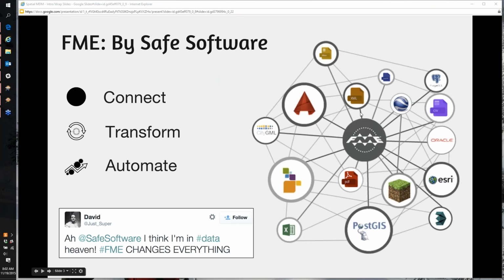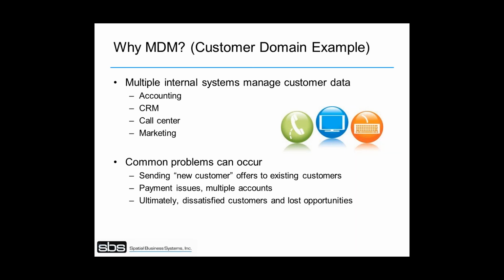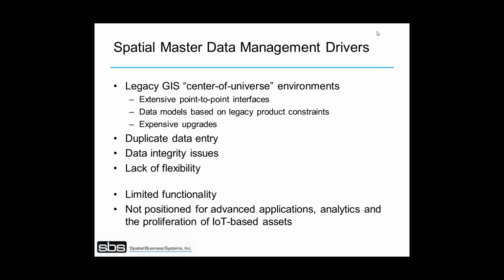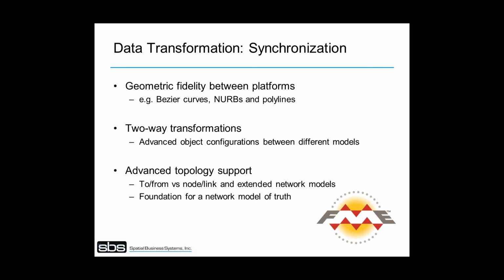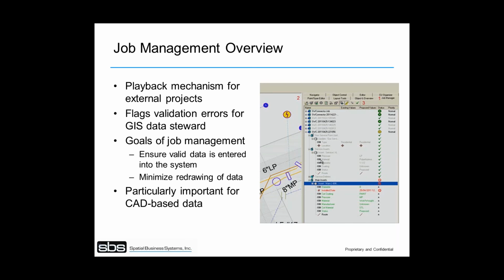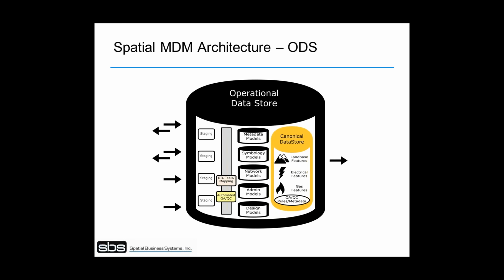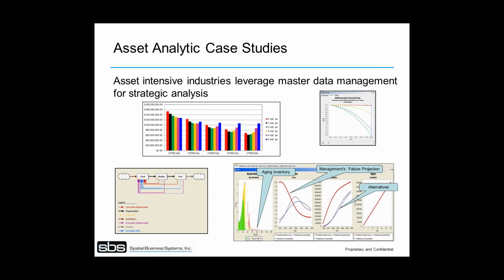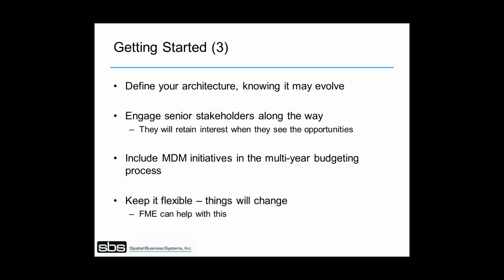Spatial Master Data Management: Enterprise-level Spatial Information Architectures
Learn the ins and outs of spatial master data management (MDM) from special guest speaker, Dennis Beck, CEO of Spatial Business Systems. Discover how large organizations are managing their spatial information at an enterprise level to improve data quality, boost productivity, and increase the efficiency of data exchange across departments and business processes. Through architectural examples and practical use cases you will learn the critical elements of spatially enabled master data management systems and how they can lead to improved financial performance.